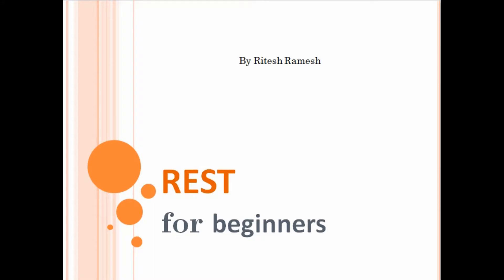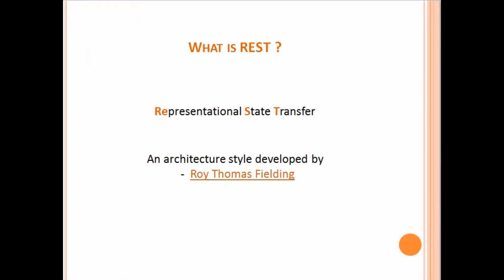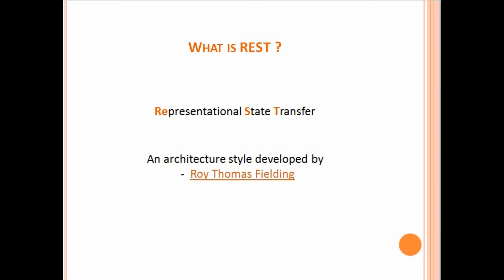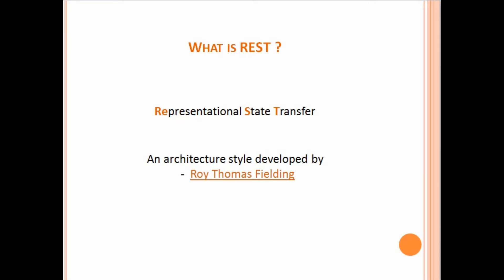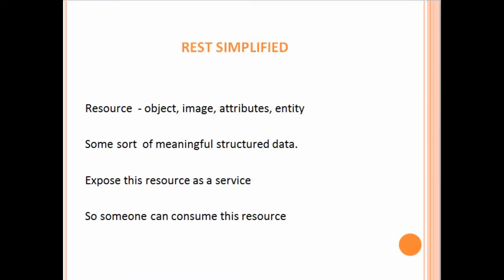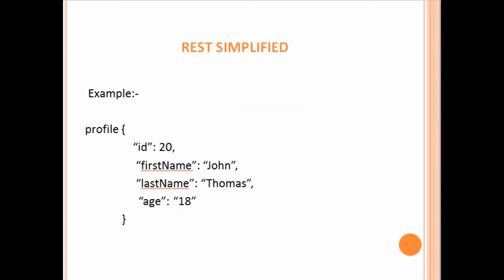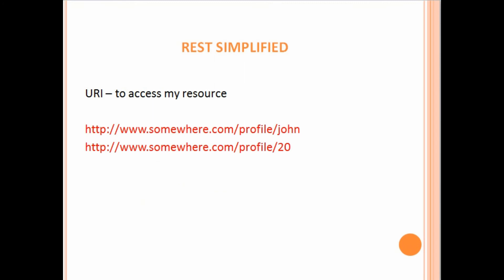REST for beginners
A tutorial on REST for beginners.